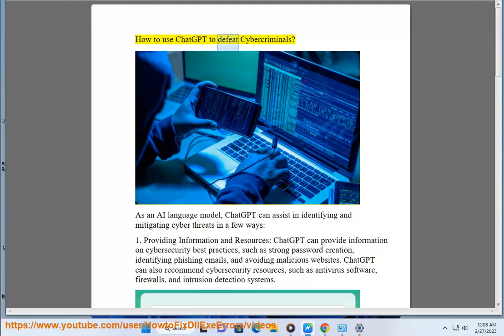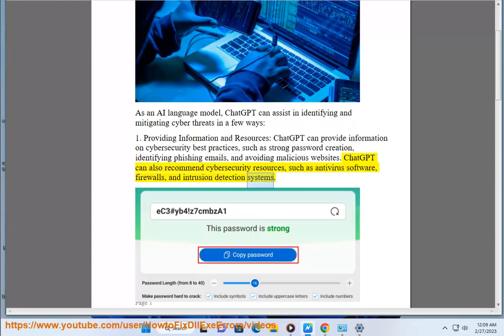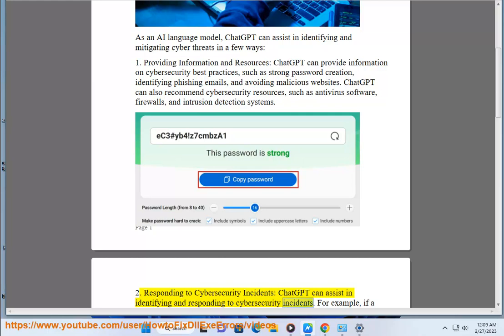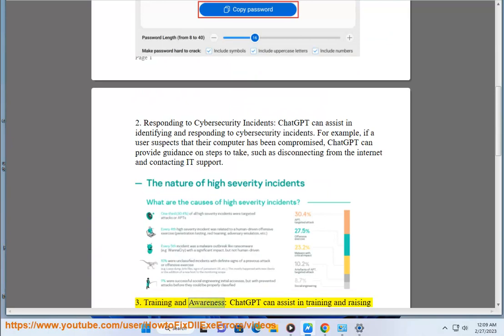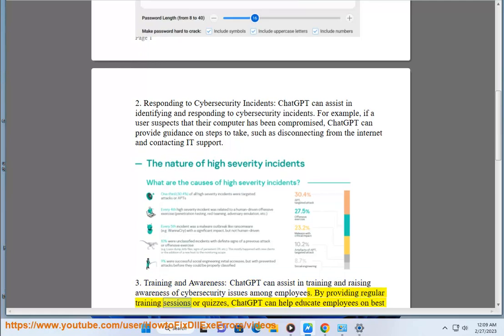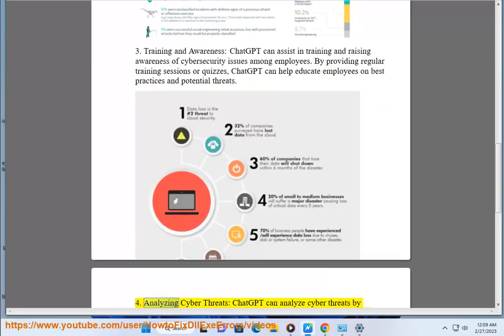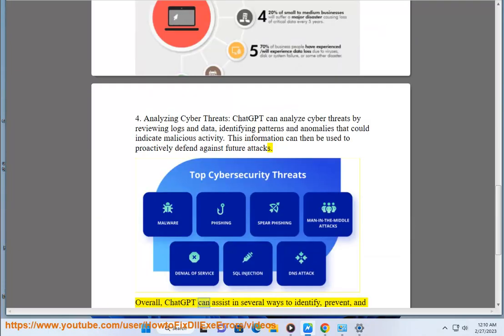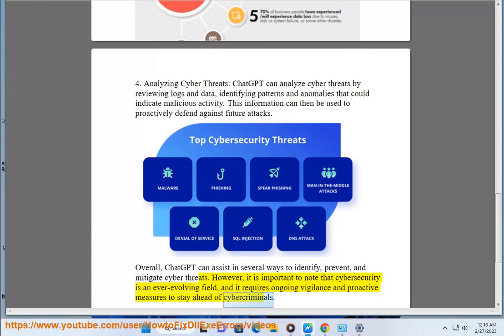Use ChatGPT to defeat Cybercriminals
Here's how to use ChatGPT to defeat Cybercriminals.